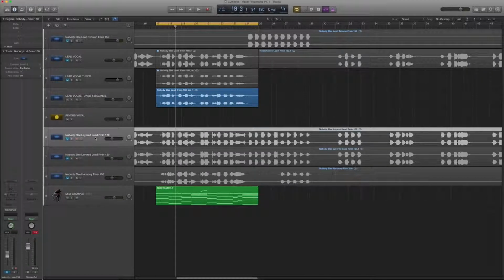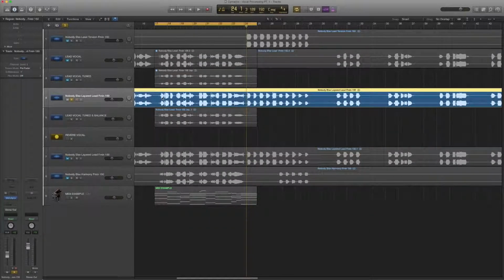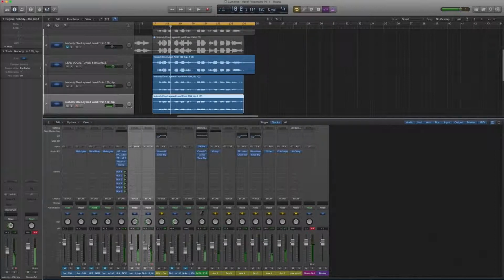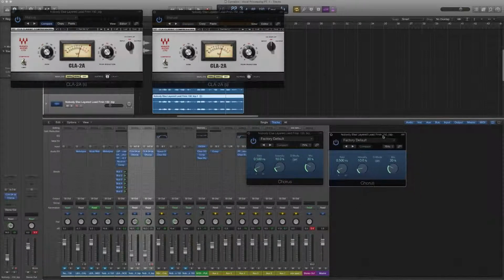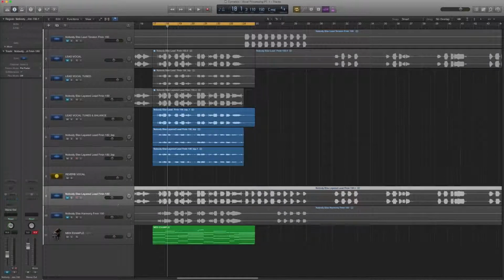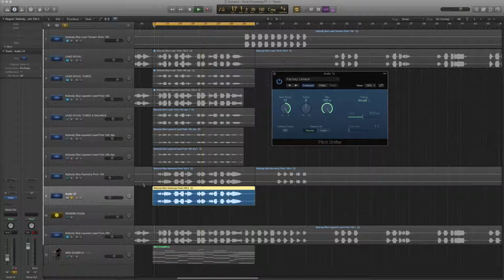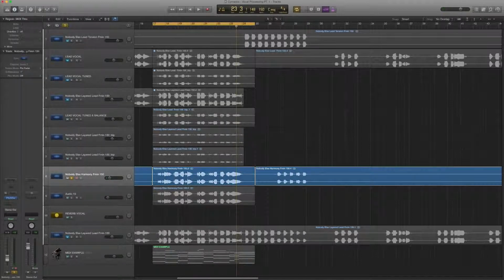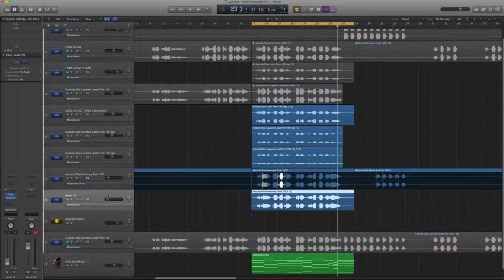Pt 4 Vocal Layering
Academy.fm Tutorials feee